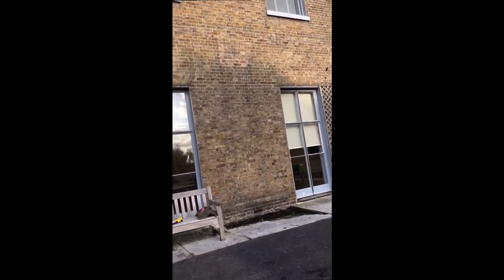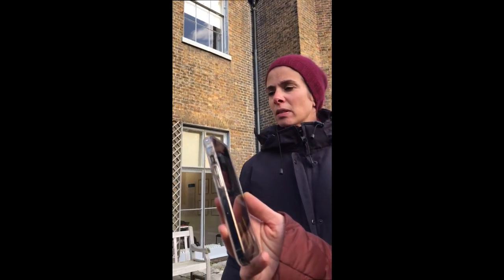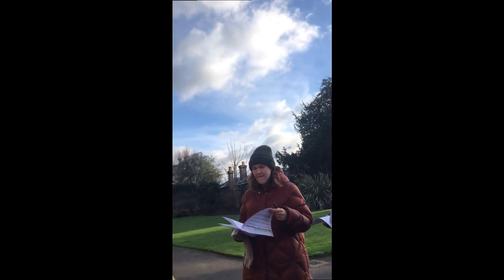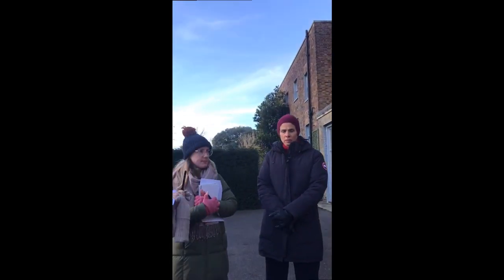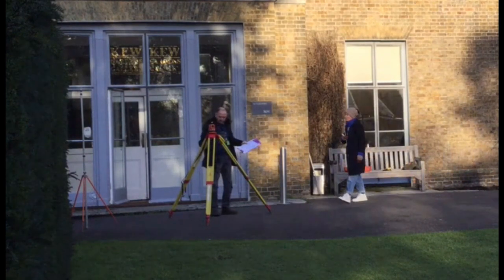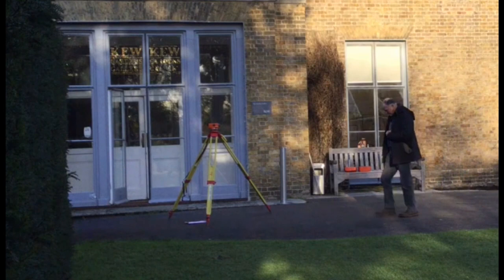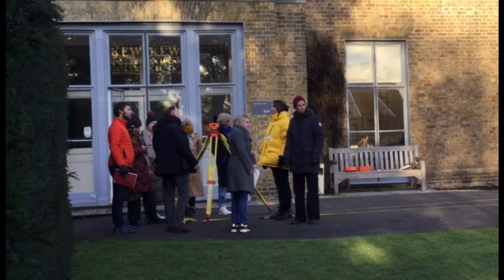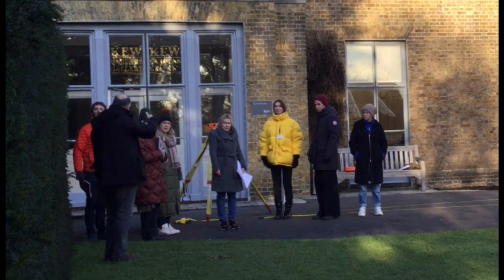Production 13 LCGD 18thJan2023 Field skills and Level checks HD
Practical Surveying videos for The London College of Garden Design showing methods together with basic skills to undertake a simple Land Survey. Can be useful to those involved in Garden or Landscape Design or just out of interest.  - Subtitles now added